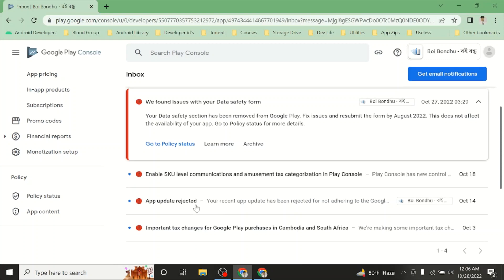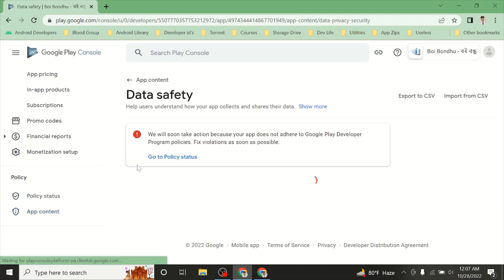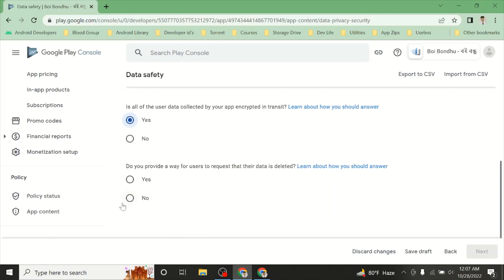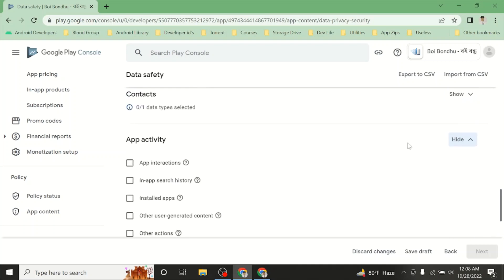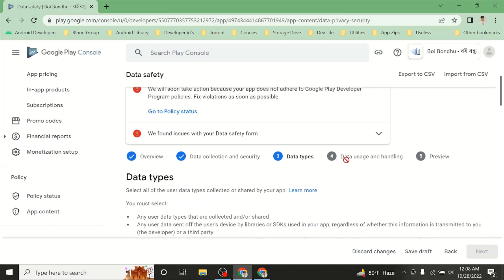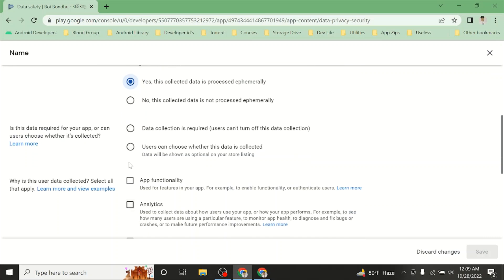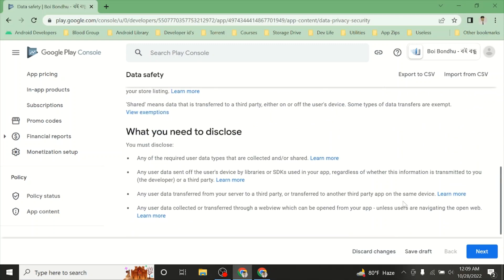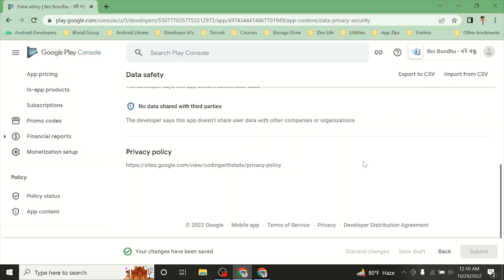How to Submit Your Data Safety Form on Google Play Store Bangla Tutorial | Invalid Data Safety Error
In this video We'll discus about  play store new updates data safety and
How to Submit Your Data Safety Form on Google Play Store Bangla Tutorial

If I am a stranger to you then this is Ruhul Amin. I’m a Mobile Application Developer, Passionate about building great apps.